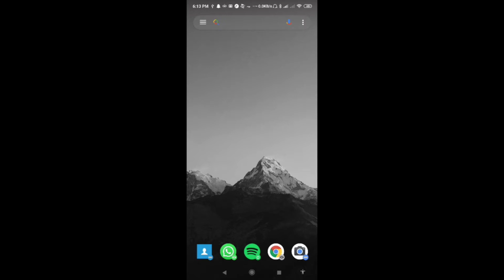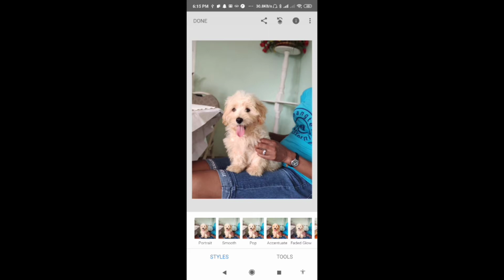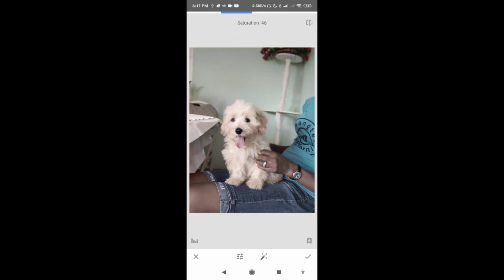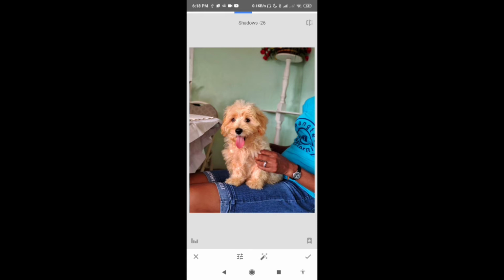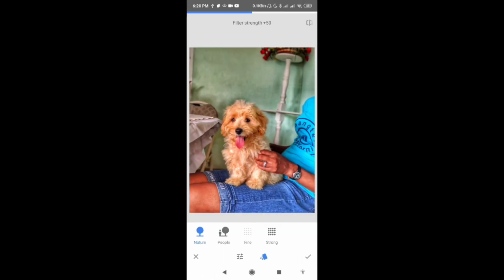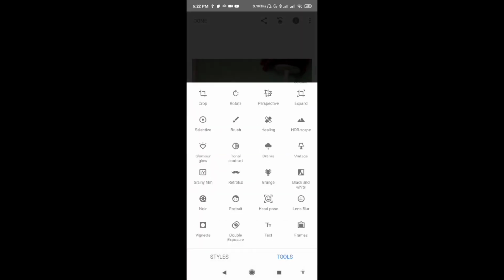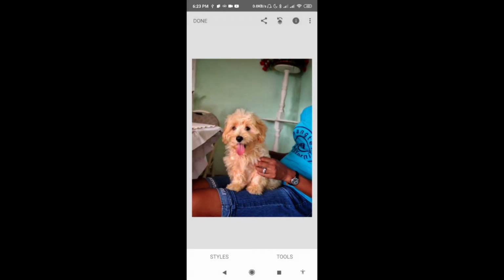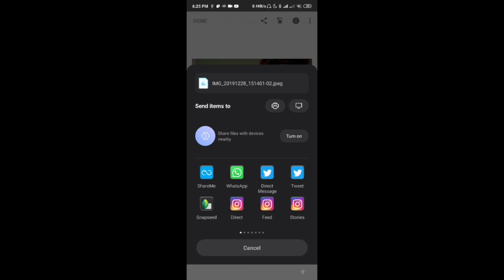The Best Mobile Photo Editing App (Android and ios)